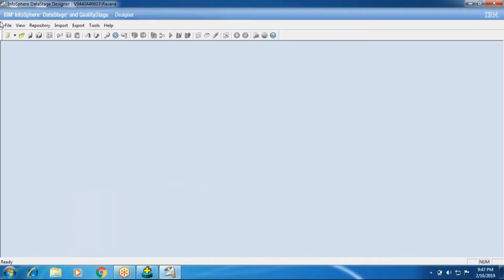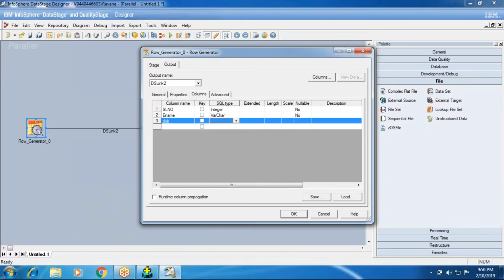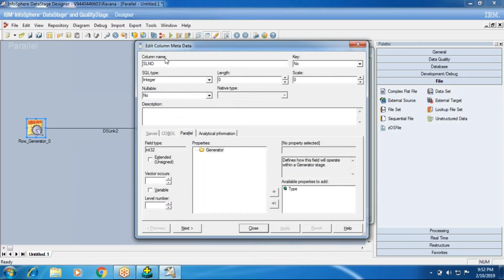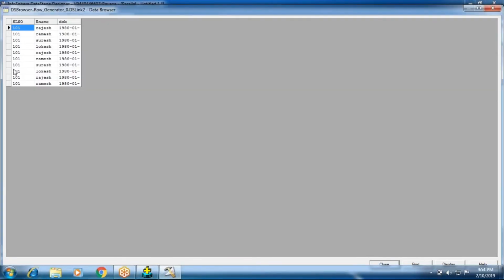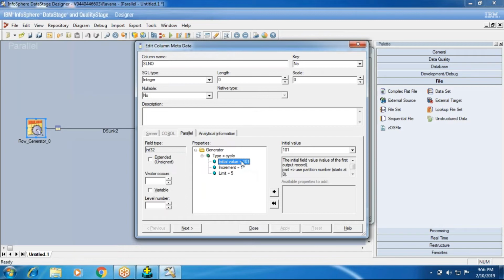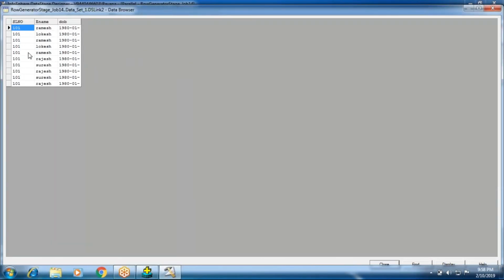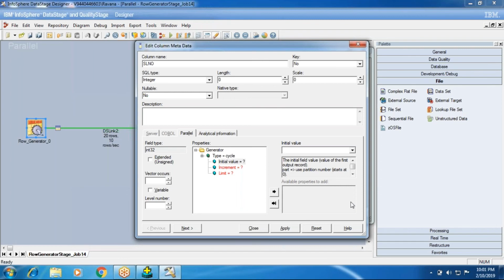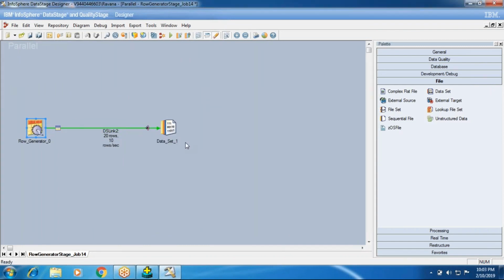Datastage Video Class 19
KPH Trainings.